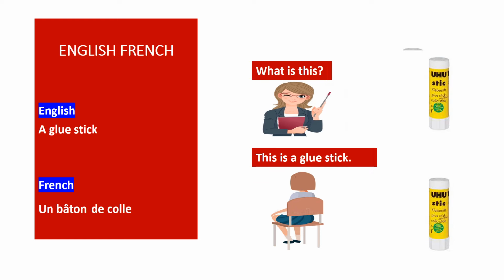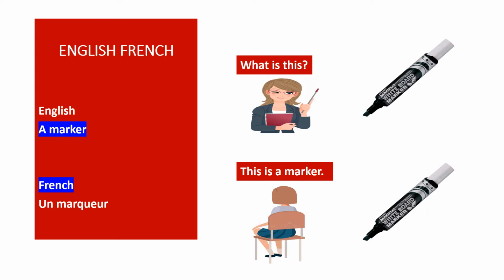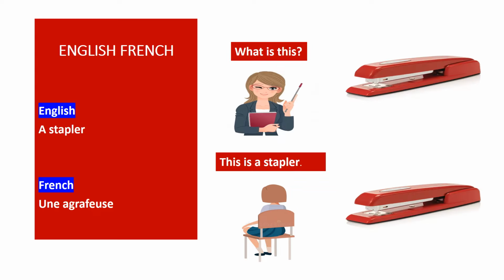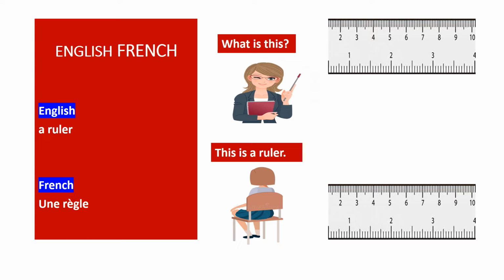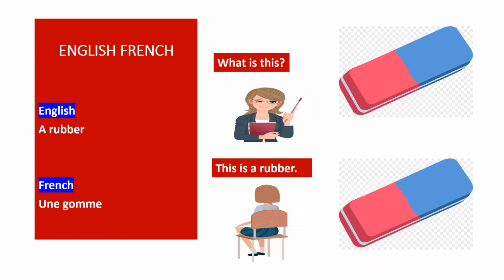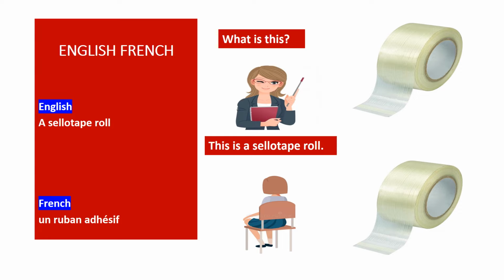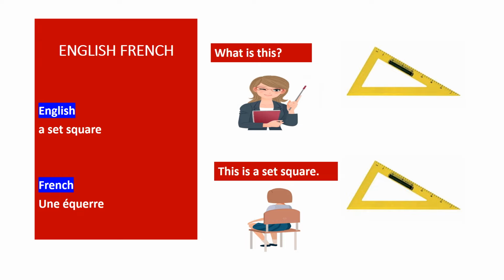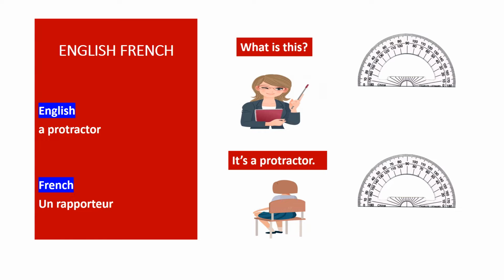CLASSROOM SUPPLIES IN ENGLISH How to learn classroom supplies vocabulary fast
CLASSROOM SUPPLIES IN ENGLISH How to learn classroom supplies vocabulary fast will allow pupils namely beginners to learn quickly classroom supplies. repeating the names of school supplies three times is done on purpose to enable students learn them on the spur of the moment and pronouce them like a native speaker. Teachers in the middle school can also use CLASSROOM SUPPLIES IN ENGLISH How to learn classroom supplies vocabulary fast in the classroom to stimulate the pupils' interest related the course content.CLASSROOM SUPPLIES IN ENGLISH How to learn classroom supplies vocabulary fast is very helpful in learning classroom supplies. .

We are making such material available in an effort to advance understanding of environmental, political, human rights, economic, democracy, scientific, and social justice issues, etc. we believe this constitutes a ‘fair use’ of any such copyrighted material as provided for in section 107 of the US Copyright Law.